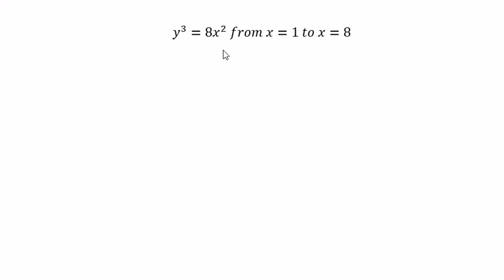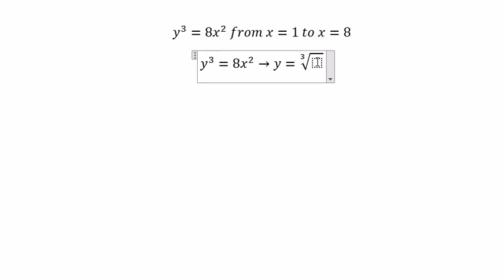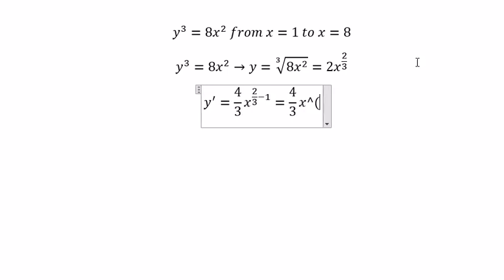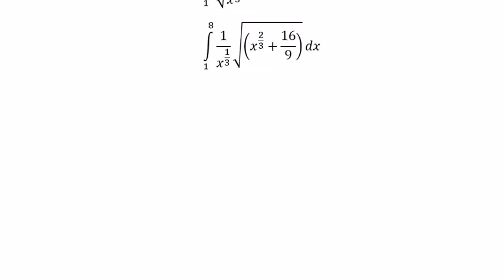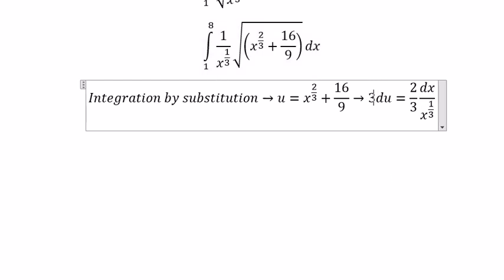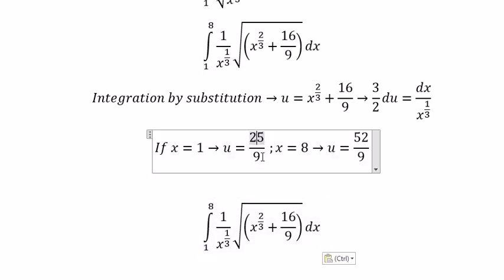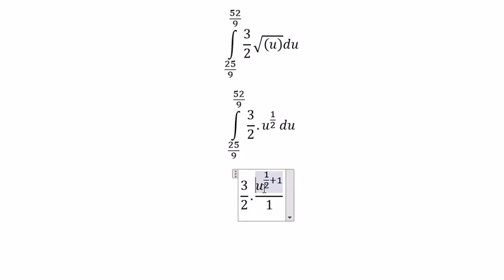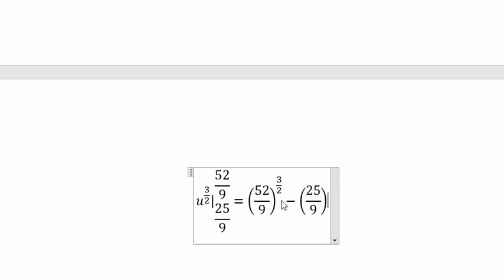Calculus Help: Find the arc Length of y^3 = 8x^2 from x=1 to x=8 - Application of Integration